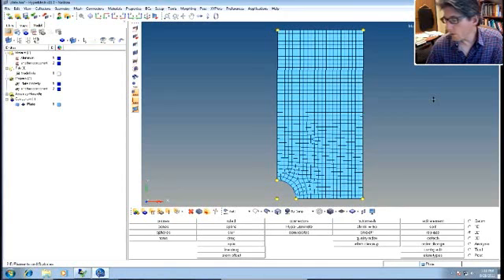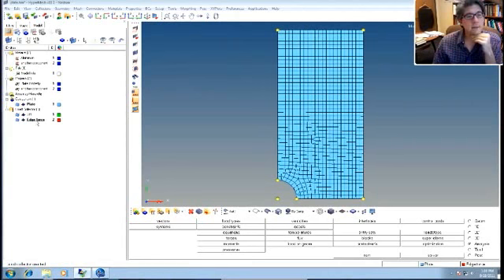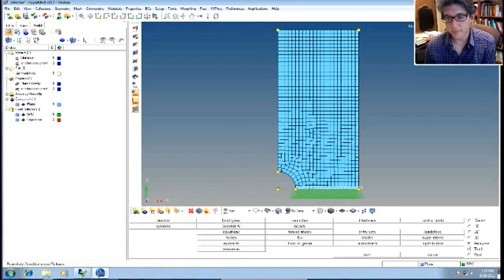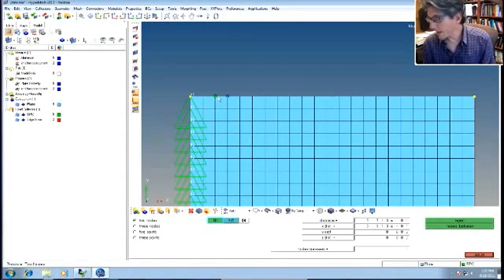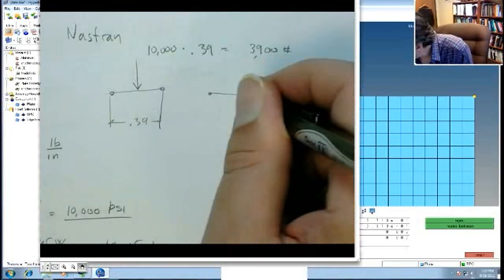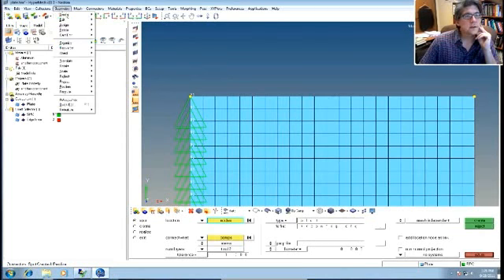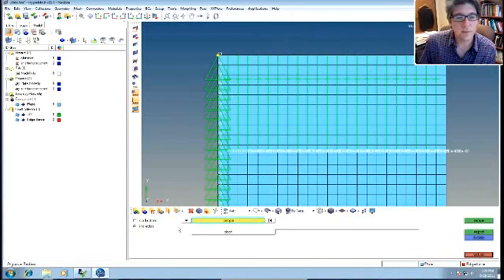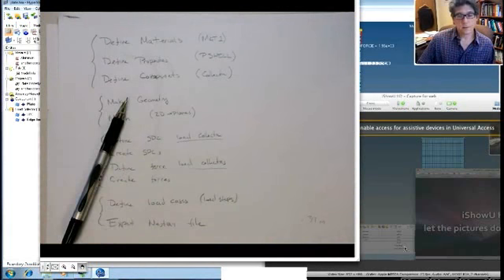Hypermesh 2D Part 3- MECH 2326- Finite Element Analysis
Hypermesh 2D part 3 by jack chessa.